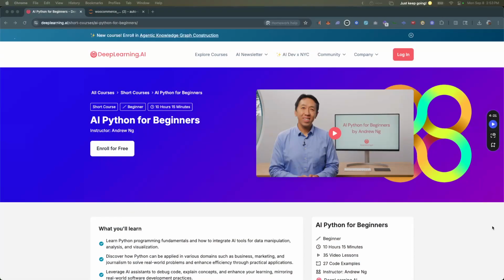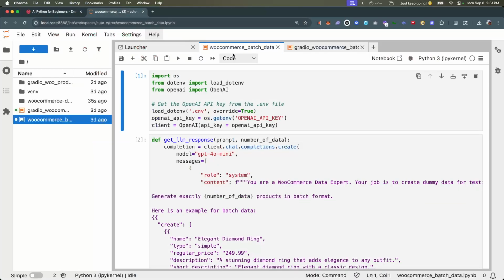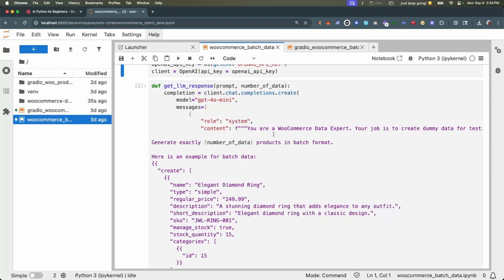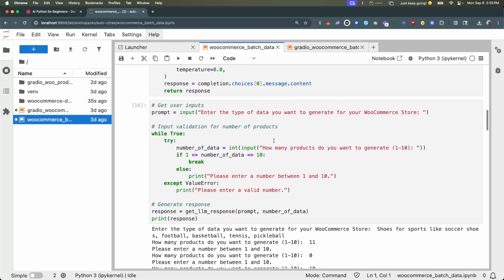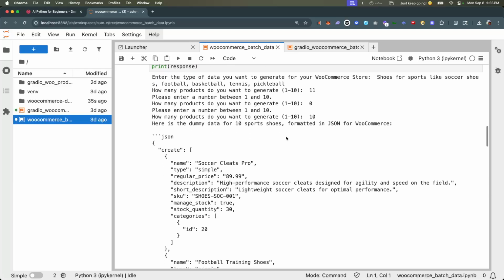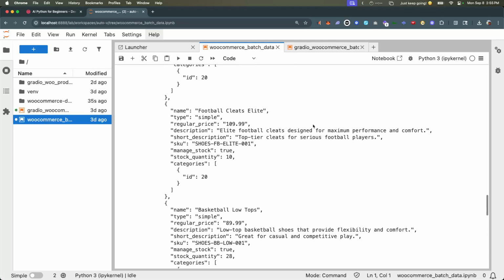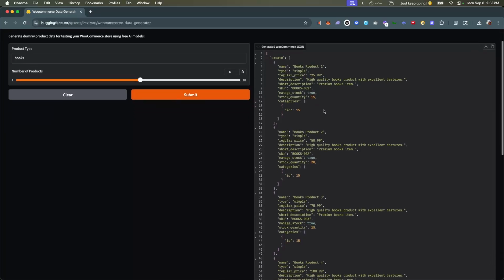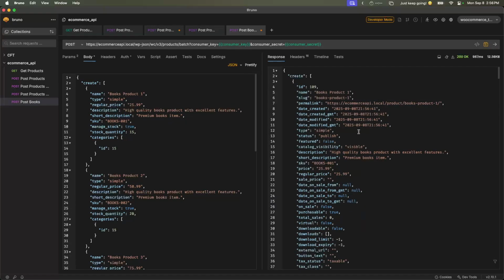How to Build an AI WooCommerce Data Generator with Python & OpenAI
🚀 Transform Your WooCommerce Development with AI!
Tired of manually creating test products for your WooCommerce store? In this video, I'll show you exactly how I built an AI-powered tool that generates realistic product data in seconds - not hours!
🎯 What You'll Learn:

How to integrate OpenAI's API with Python for e-commerce
Building user-friendly interfaces with Gradio
Connecting AI-generated data to WooCommerce API
Real-time demo of generating 1-10 products instantly

⚡ Key Features of My Tool:
✅ Generate multiple products with one click
✅ Perfect JSON formatting for WooCommerce
✅ Realistic product names, descriptions, and pricing
✅ Saves hours of manual data entry for QA teams
🔗 Try It Yourself:
💡 Inspiration:
This project was inspired by the "AI Python for Beginners" course from DeepLearning.AI. As someone new to AI development, I wanted to solve a real problem that e-commerce developers face every day.
🛠️ Tech Stack:

Python
OpenAI GPT API
Gradio for UI
WooCommerce REST API
JSON data formatting

🎯 Perfect For:
WooCommerce developers
QA engineers
E-commerce store owners
Python beginners interested in AI
Anyone curious about practical AI applications